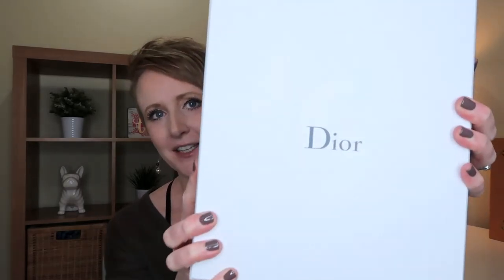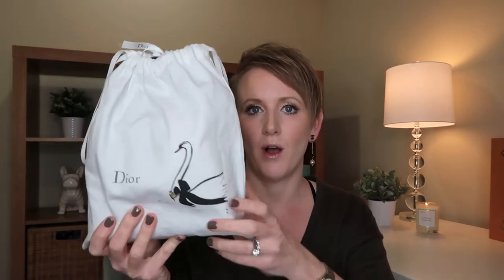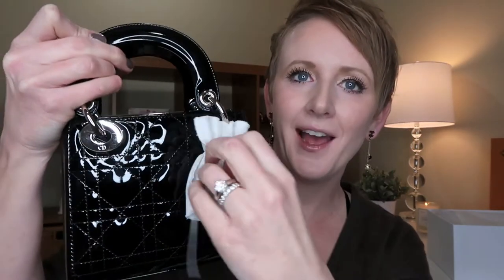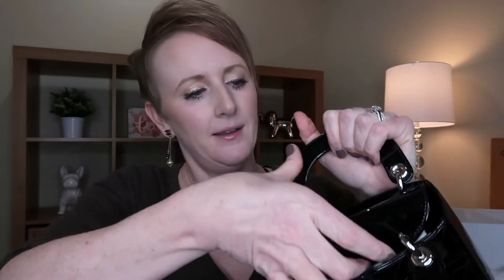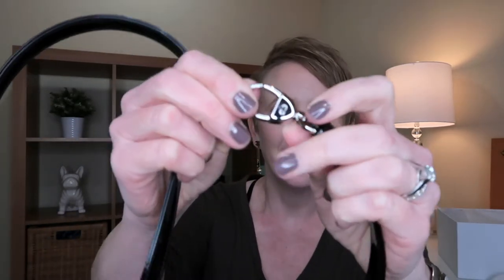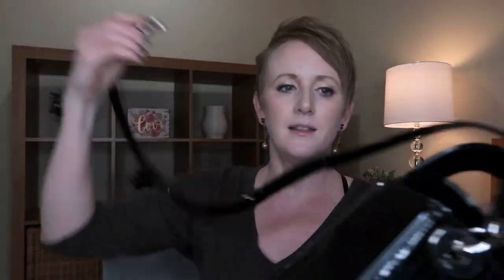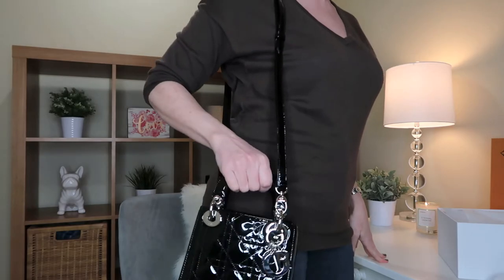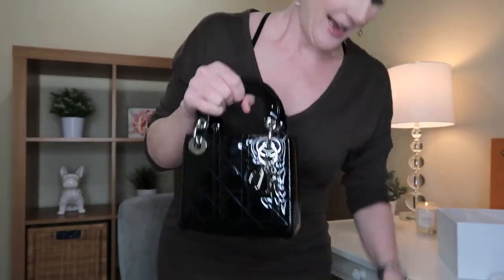Mini Lady Dior Review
Review of Lady Dior Mini in Patent with silver hardware.  What will fit inside?  How to wear?   What do I like and dislike about the bag?